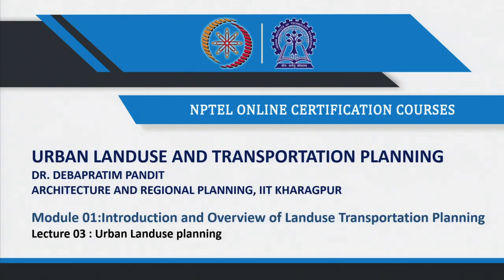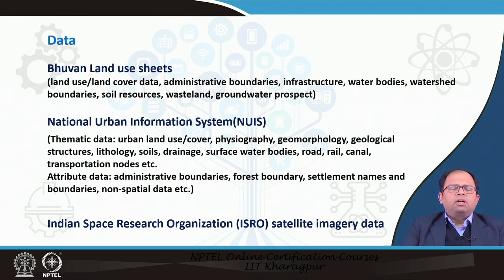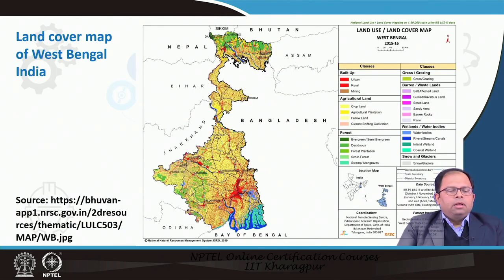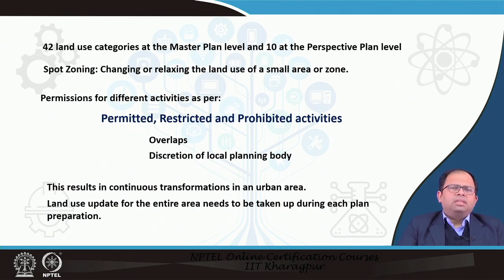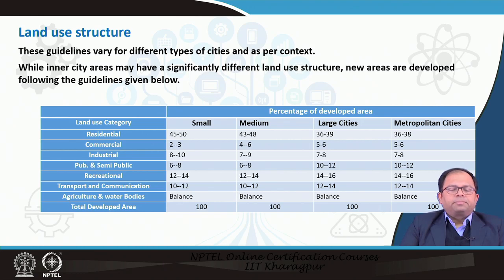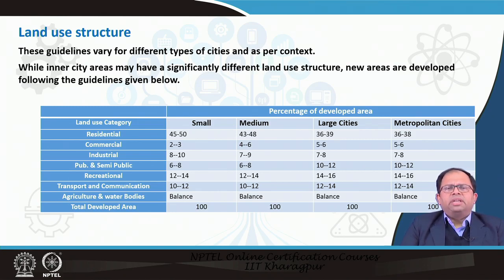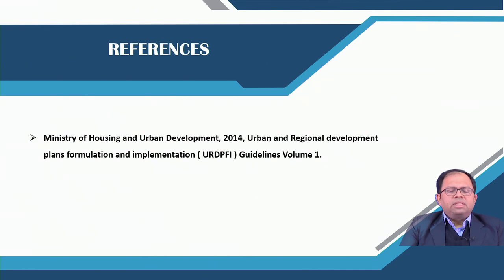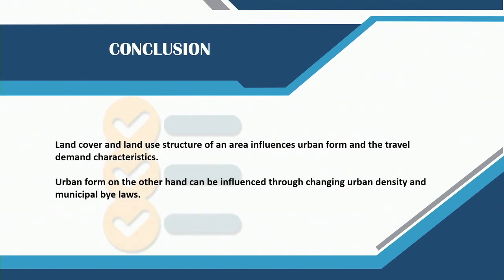Lecture 03 : Urban landuse planning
Concepts Covered :
Land use and land cover; Land use classification and structure; Town planning guidelines; Municipal Bye laws